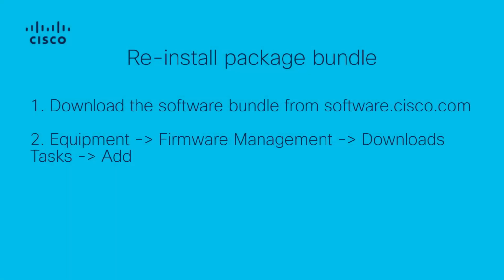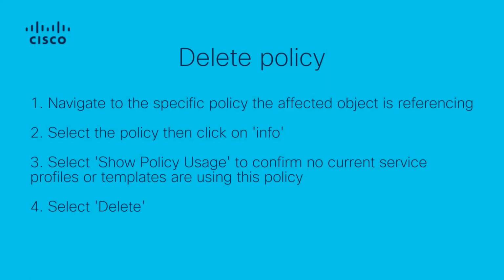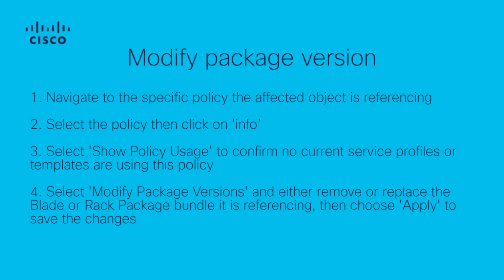How to Clear 'Image Deleted' Alerts on Cisco UCS Central | Step-by-Step Guide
In this video, we show you how to clear 'Image Deleted' alerts in Cisco UCS Central. These alerts can sometimes indicate issues with image management or device configurations, and clearing them ensures your UCS environment is running smoothly. Learn the steps to identify and resolve these alerts, as well as best practices for managing image files and maintaining a clean alert log.

  What you’ll learn in this video:
  – How to clear 'Image Deleted' alerts in Cisco UCS Central
  – Troubleshooting tips for resolving issues that trigger these alerts
  – Best practices for managing images and alerts within your UCS environment

 Clearing 'Image Deleted' alerts is an essential part of maintaining a healthy and well-managed UCS environment. Watch this video to learn how to efficiently clear alerts and keep your system running without interruptions.